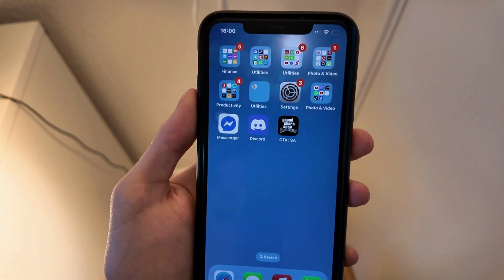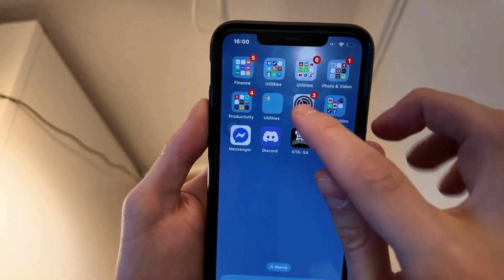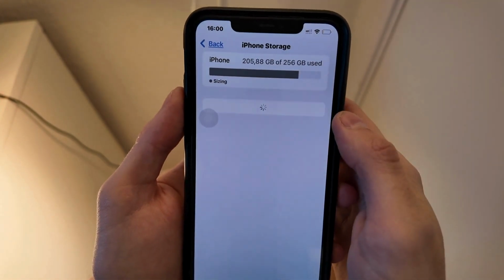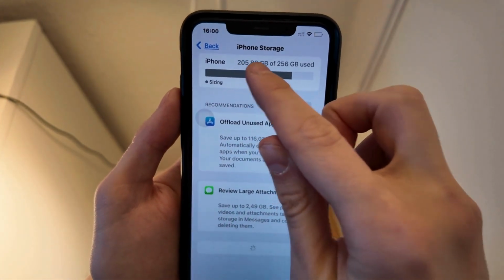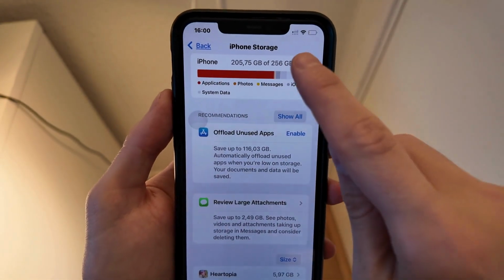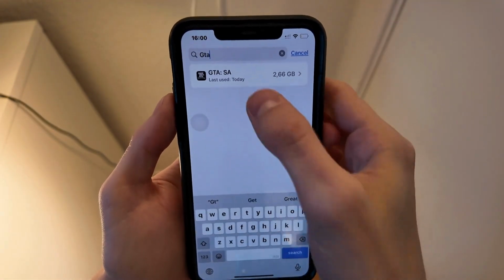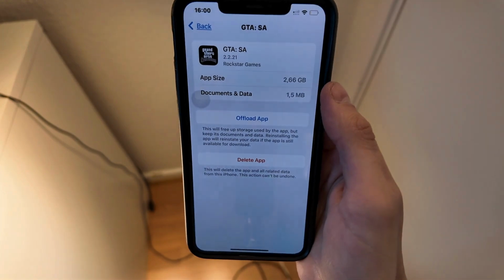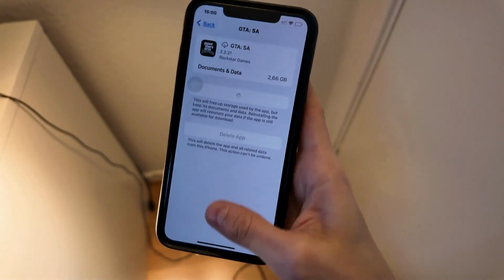How To Fix GTA SA Mobile Keeps Crashing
If GTA SA mobile keeps crashing, this guide shows you how to fix the issue. Learn the steps to stabilize the game and prevent crashes. Clear and easy to follow.